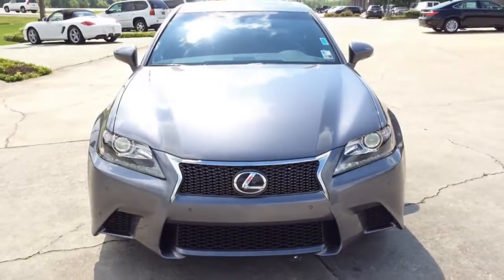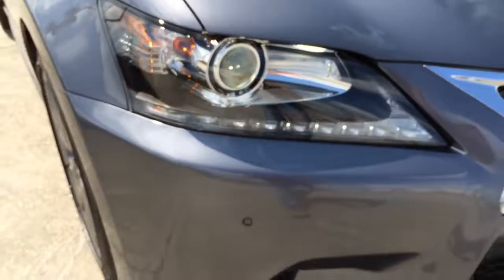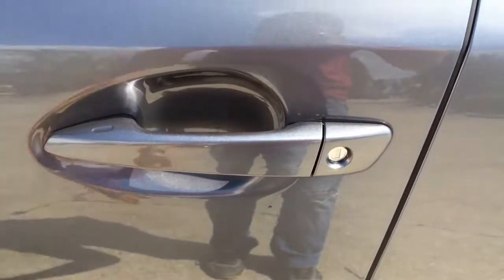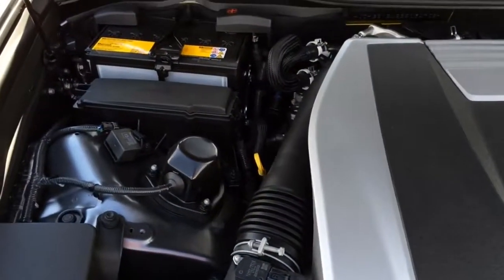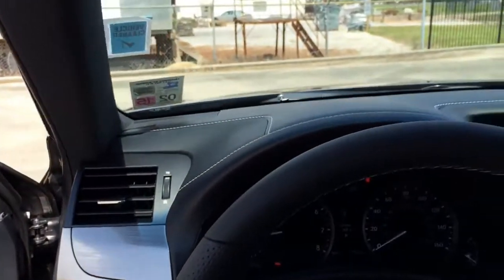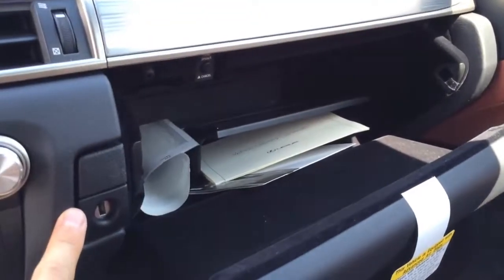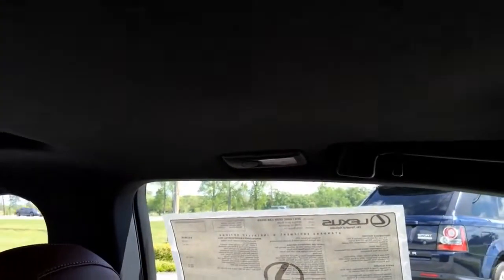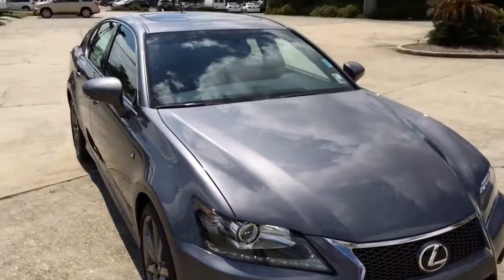2014 Lexus GS350 F-Sport Exhaust, Start Up and In Depth Review | Luxury Car Reviews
2014 Lexus GS350 F-Sport Exhaust, Start Up and In Depth Review | Luxury Car Reviews